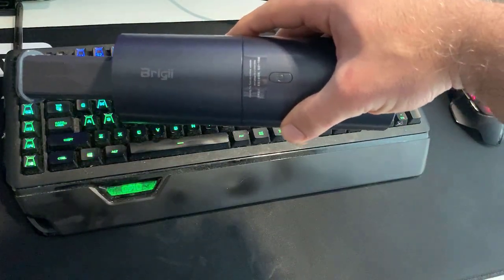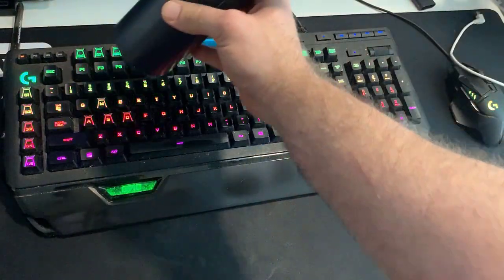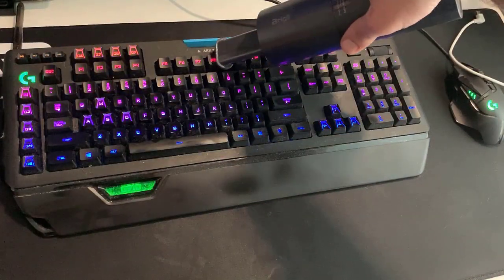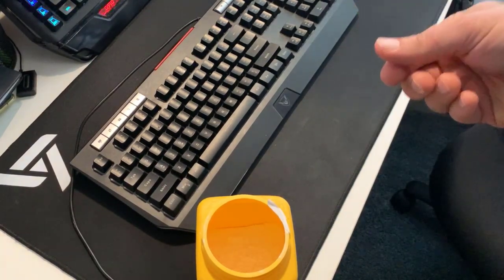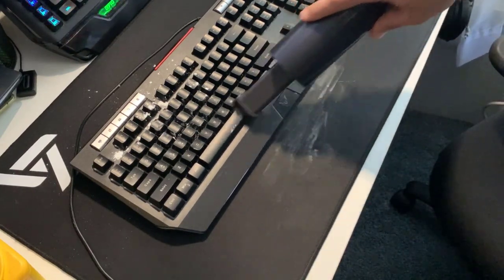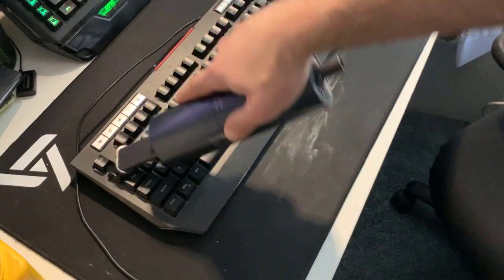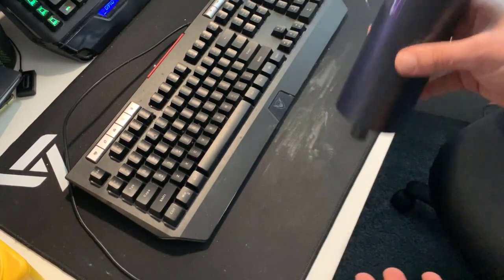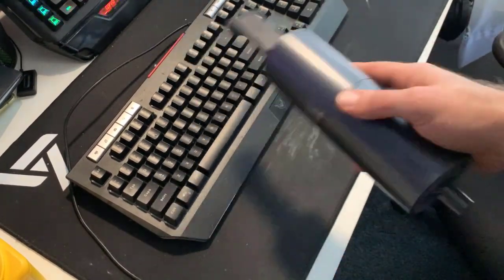Brigii Y120 Cordless Keyboard Vac Blower Review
Brigii Y120 Cordless Vac Blower on Amazon
ColorCoral Cleaning Keyboard Gel on Amazon

After using the Brigii Y120 duster vacuum/blower for a bit, you quickly realize that it's ability to absorb and suck up dust is much more limited than it's airflow as a blower.  It will pick up surface dust on a flat surface, but lacks the suction to really pick up dust or debris that lies between your keyboard keys if there is any humidity or moisture that causes the debris to slightly adhere.  Where it works well is when you have very dry dust or debris that is loose and the cornstarch test showed that the mini keyboard vac was effective at removing around 98% of particles that were dry and recently appearing on the keyboard.  Improved absorb/suction on this keyboard vac would go a long way, but the portability, cordless and blower are effective at minor dust cleaning chores and can keep your printer, desk, monitor and other surfaces free from dust build up.

Overall would be a 7/10 star product.

Want excellent low cost easy to use video editing software, try Filmora 9